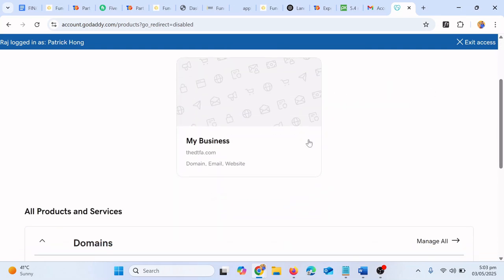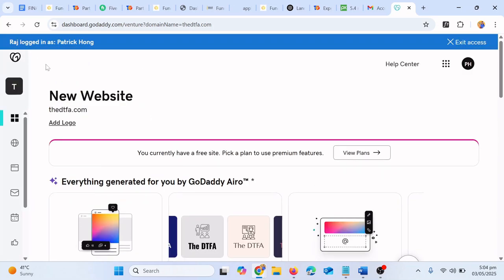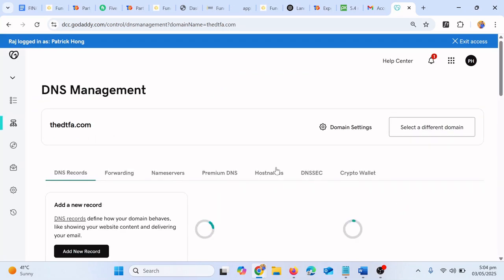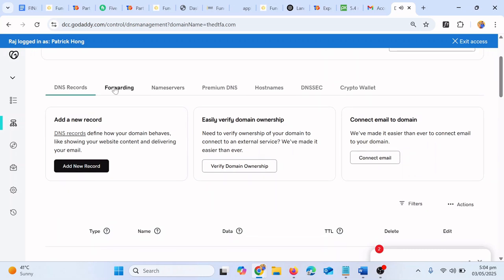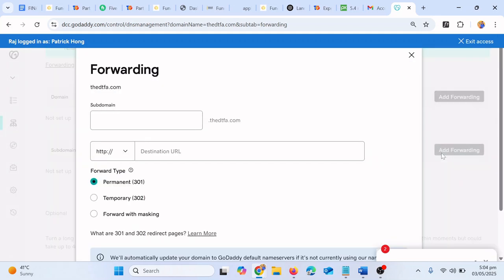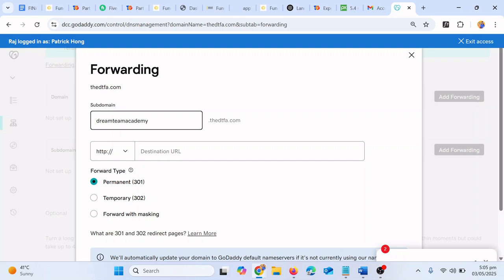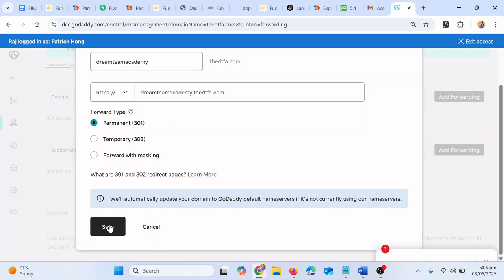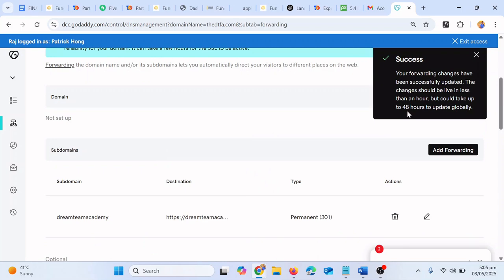How to Add A Subdomain in GoDaddy (2025)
How to Create a Subdomain in GoDaddy | Step-by-Step Tutorial (2025)

In this video, you’ll learn how to create a subdomain in GoDaddy with a simple, step-by-step guide. Whether you're a beginner or managing multiple domains, this tutorial will walk you through the entire process clearly and efficiently.

📌 What you'll learn:

What is a subdomain?

How to log into your GoDaddy account

How to access your DNS settings

How to add a new subdomain.